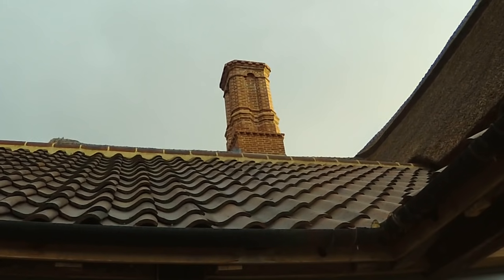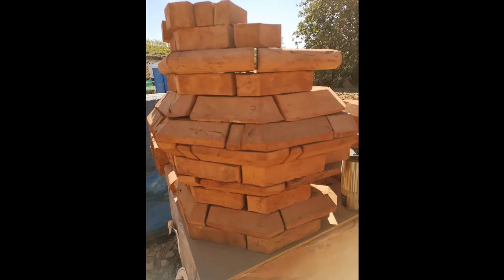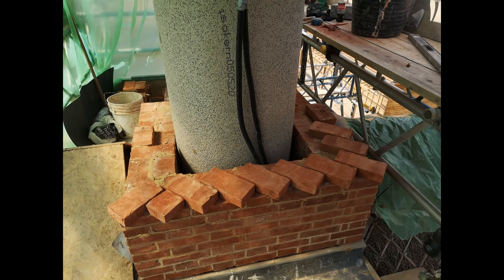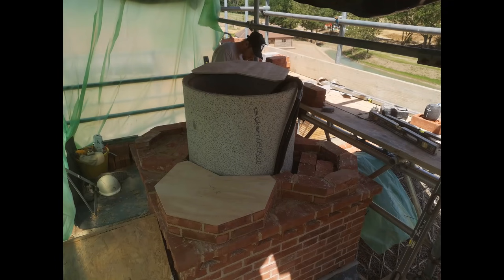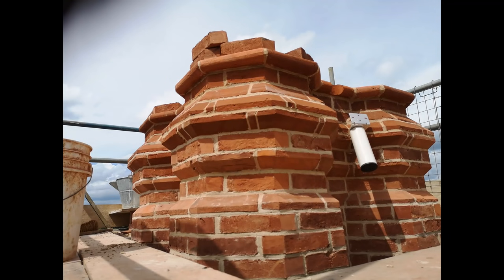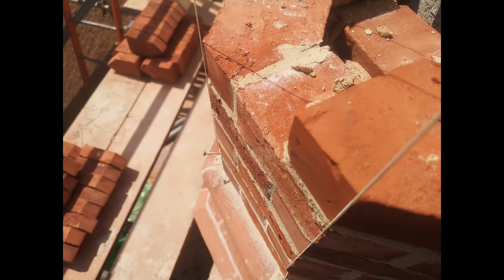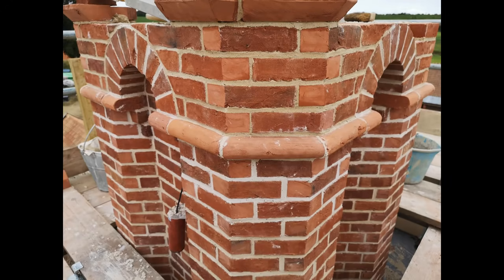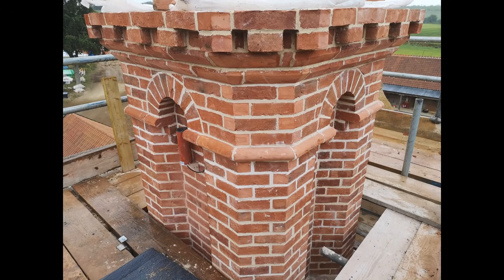the fine art of brickwork - Barn Chimney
this was the first of our chimneys, every brick had to be cut, from quints to plinths, and at times squint plinths.